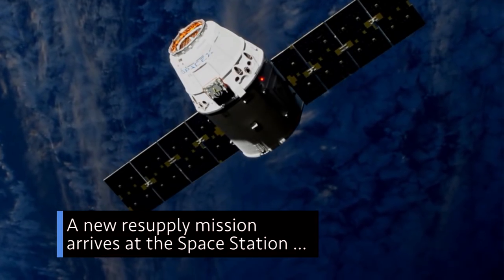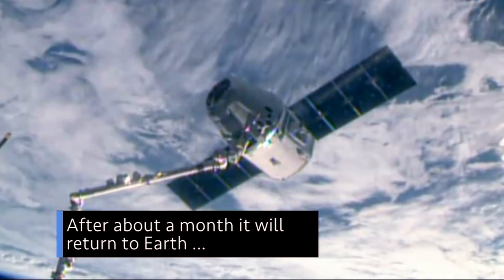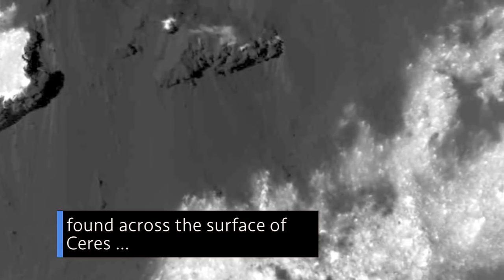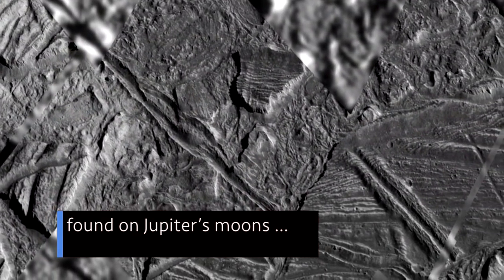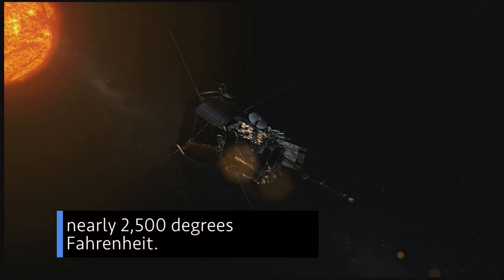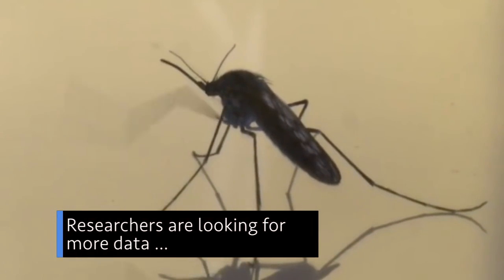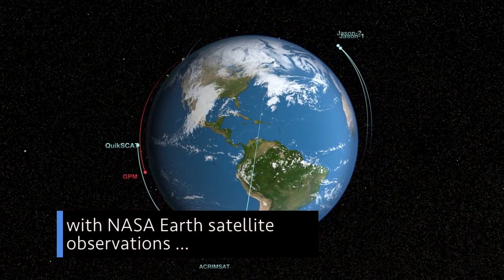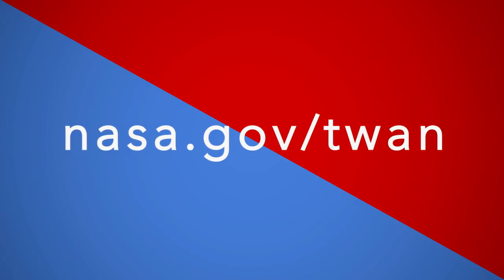New Supplies and Research for the Space Station on This Week @NASA – July 6, 2018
A new resupply mission arrives at the Space Station, a closer look at dwarf planet, Ceres, and the Parker Solar Probe is ready for the heat  … a few of the stories to tell you about – This Week at NASA!

This video is available for download from NASA's Image and Video Library